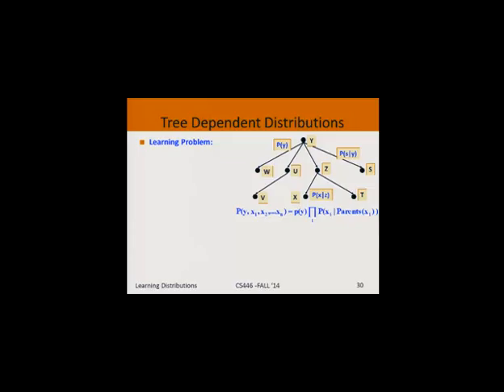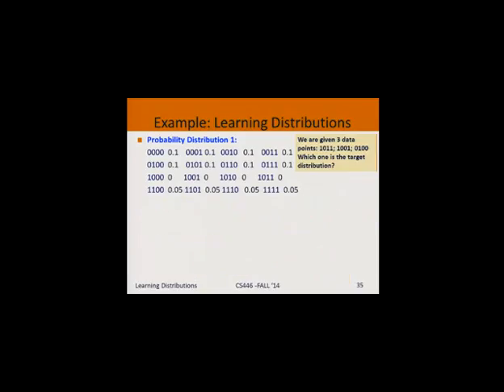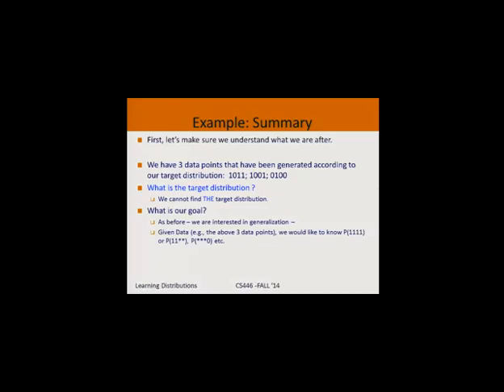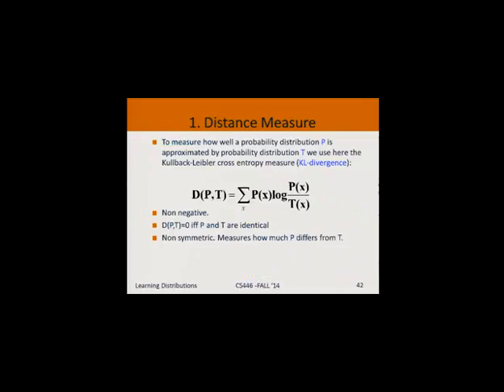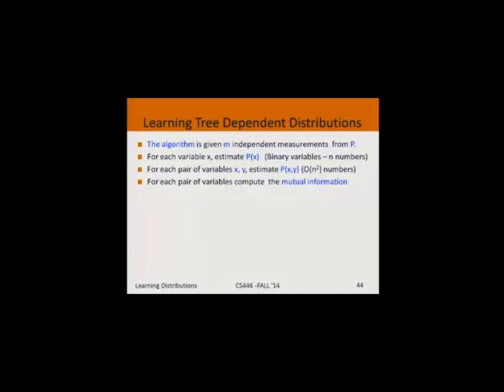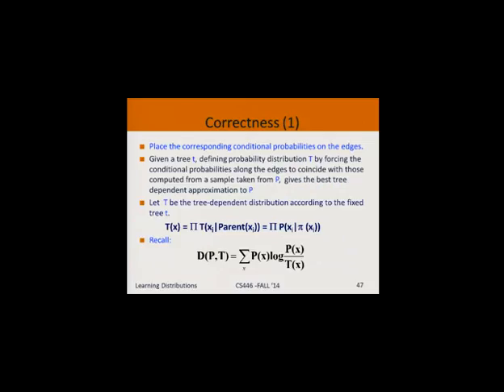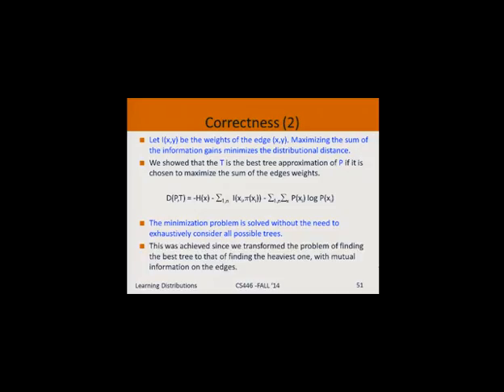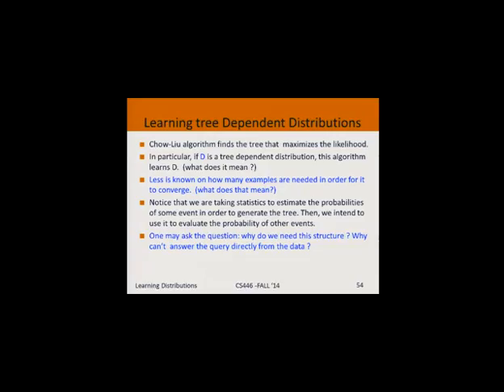Lecture 22 - Learning Distributions